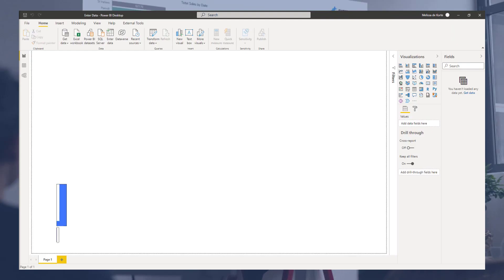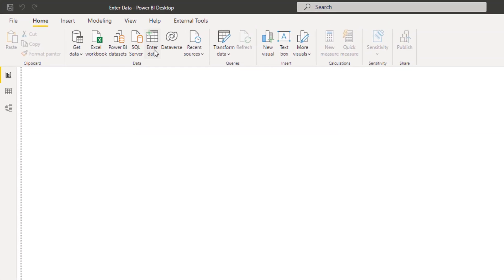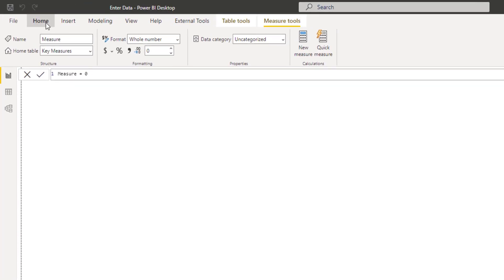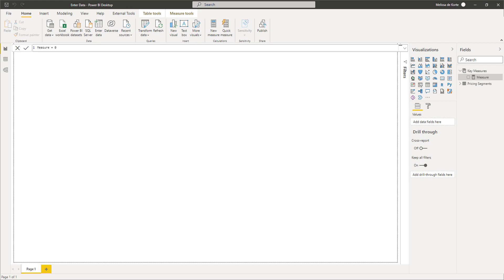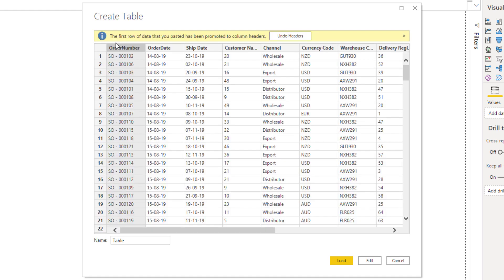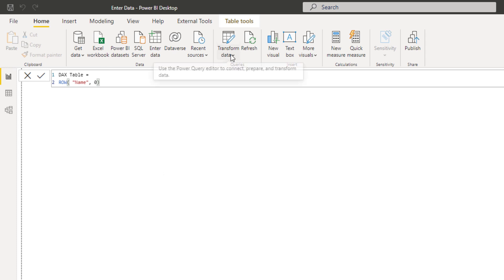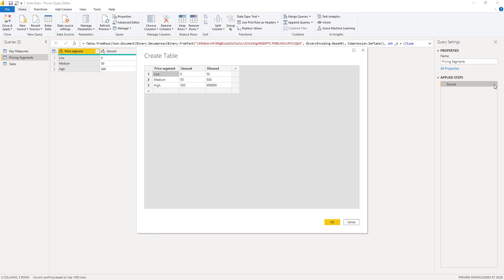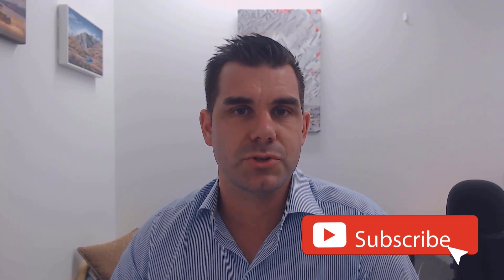Demistifying Enter Data - Varied Uses For Direct Data Entry In Power BI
For this tutorial, let’s take a closer look at the Enter Data option in Power BI and explore how to use it. By far, most cases will bring in data by connecting to a data source but Power BI also offers ways to manually create tables, one of which includes the Enter Data option.

Melissa

Video Details
00:00 Introduction
00:47 Creating tables for measures
01:40 Creating supporting tables
02:53 Creating mock up models
03:23 Sample modeling
04:40 Modifications